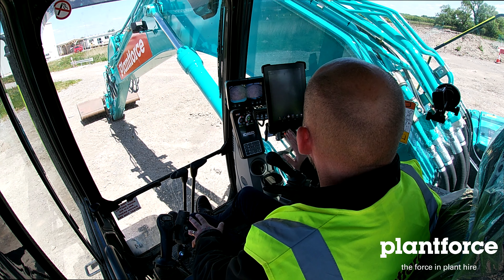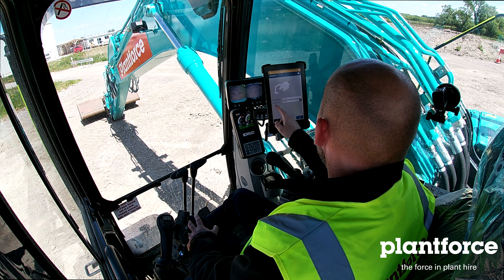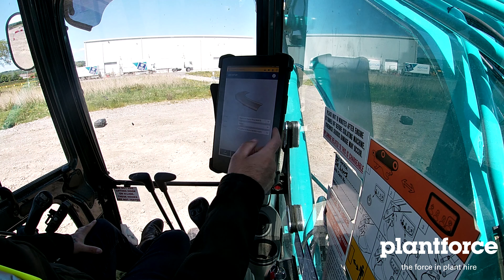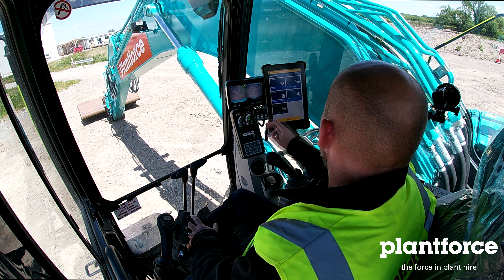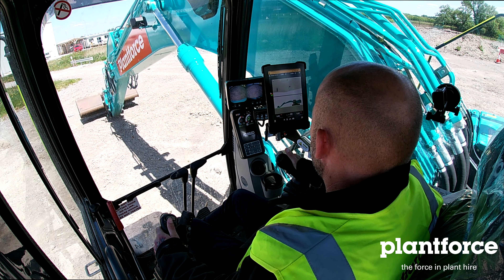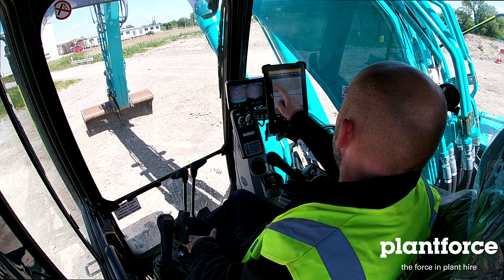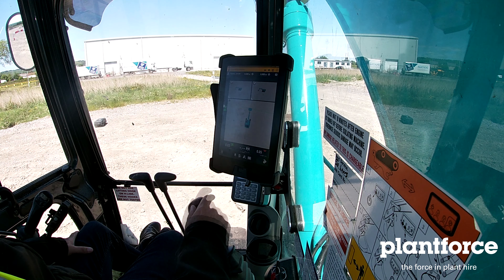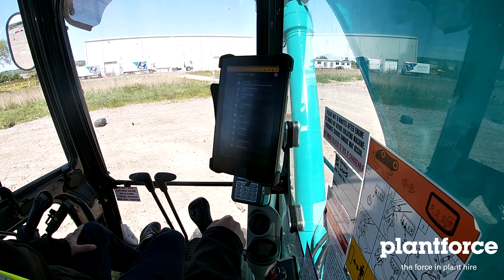NEW! Plantforce Training - A walk through the new Trimble Earthworks system for excavators.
In this video we give you a basic walk through on the new earthworks platform and the in-cab TD520 Display, some of the basic functions to help familiarize new comers to GPS machine control